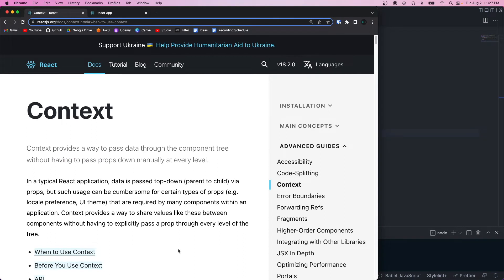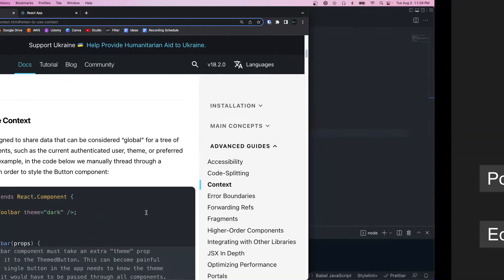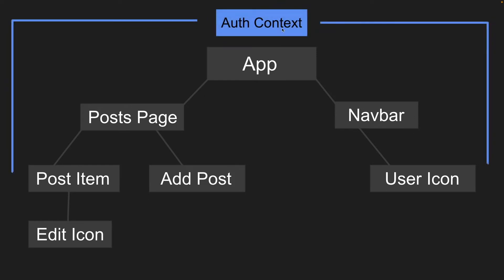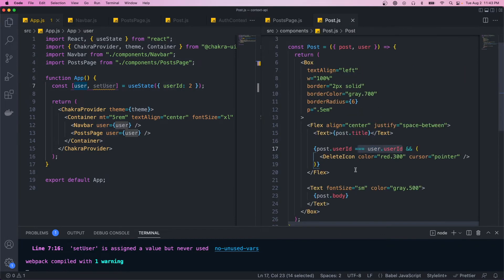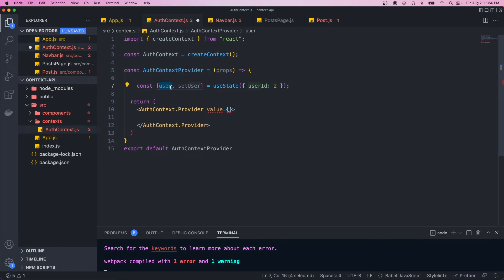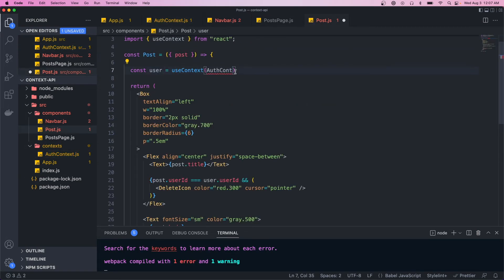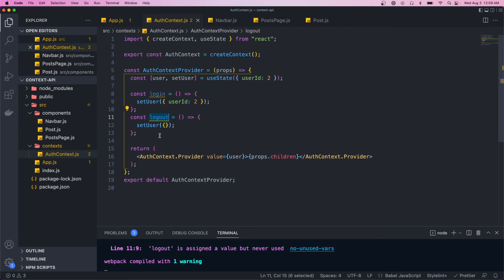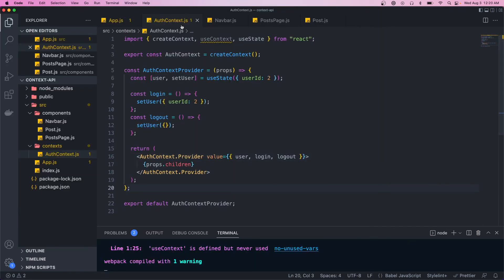React Context API Tutorial (with useContext) | React Hooks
In this video you'll learn how to use the React Context API with the useContext hook.